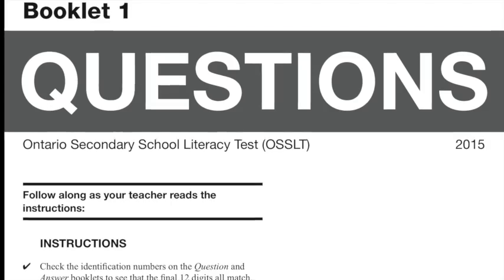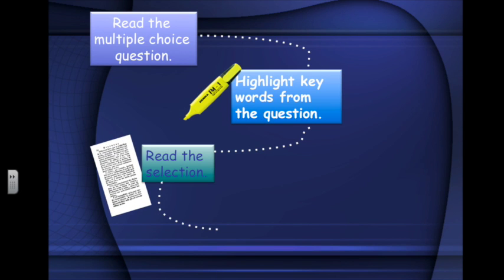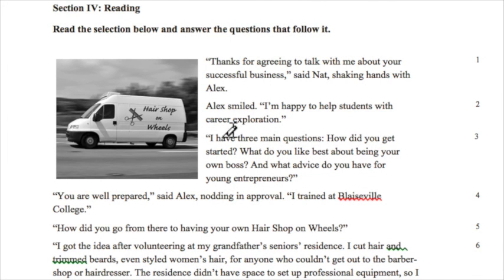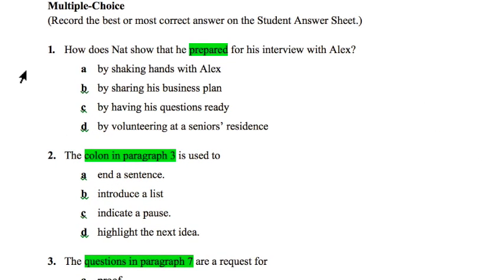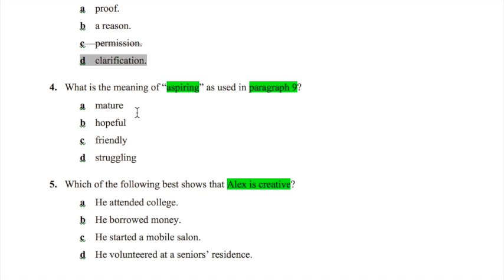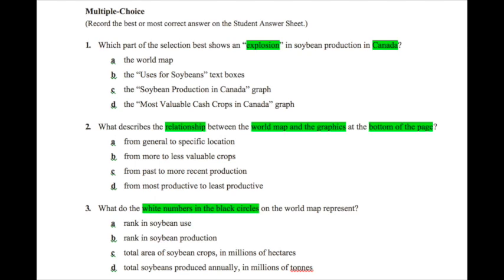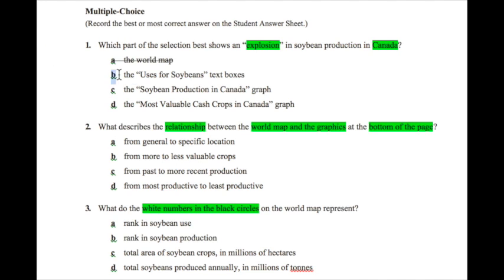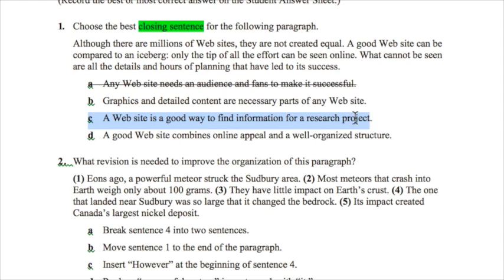OSSLT Multiple Choice Pen2Paper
Strategies for success on the pen-to-paper test. Music